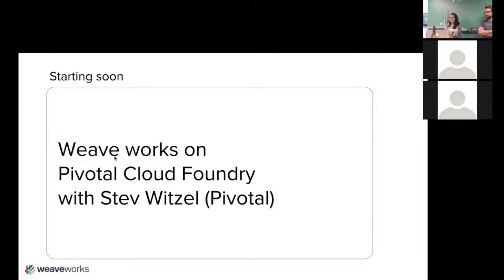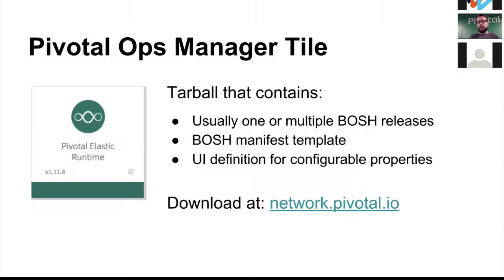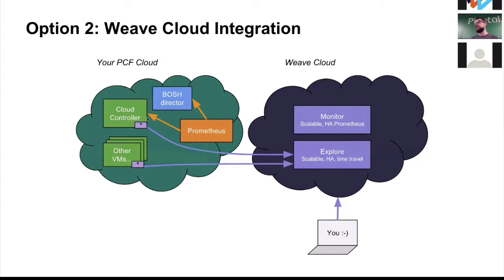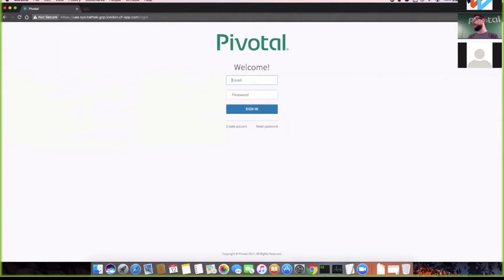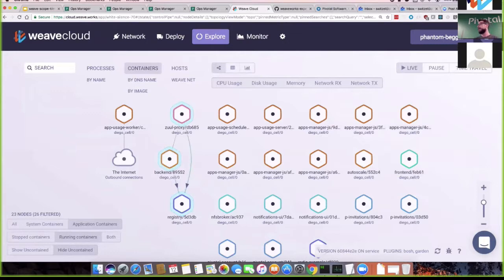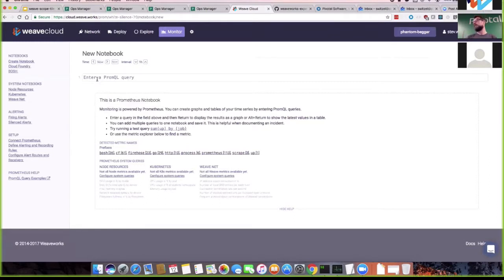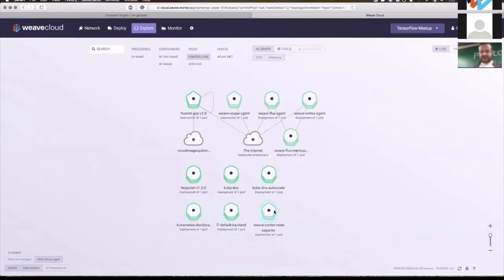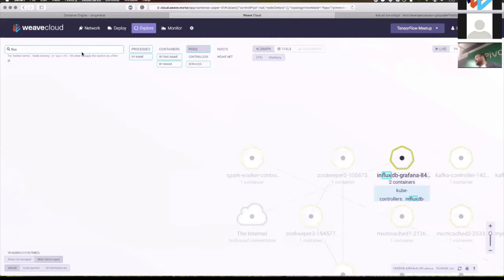Visualize PCF: Weave works on Pivotal Cloud Foundry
Stev Witzel (Pivotal) will share how he worked with Luke Marsden (Weaveworks) to visualize Cloud Foundry by making it easier for Pivotal Cloud Foundry (PCF) to work with Weave Cloud.

They started the work toward a PCF Tile that seamlessly integrates with Weave Cloud's visualization and monitoring capabilities with the Cloud Foundry runtime components. Learn how it will help you observe and monitor Pivotal Cloud Foundry.